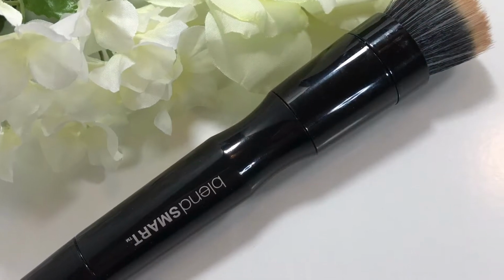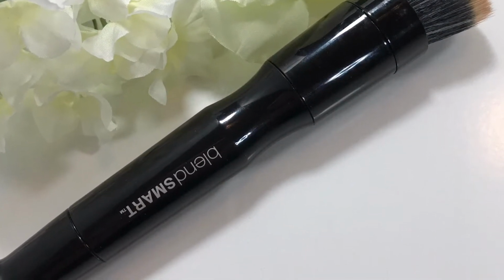NEW TOOLS! THE MAKEUP BULLET AND BLENDSMART BRUSH GRWM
I've got two new makeup application tools to demonstrate today - The Makeup Bullet fingertip sponge and the BlendSMART brush with highlighting head as well as the foundation head.  I'm showing you how to do them in a facial get ready with me.

** I received The Makeup Bullet as pr from the company. I received one blendSMART brush with foundation head at Cosmoprof North America, free of charge. I received the blendSMART brush with highlighting head free of charge through @Octoly. The Makeup Bullet and blendSMART brush gave me these items to try. I have not been paid and all opinions are my own honest opinion. **

I forgot to mention in the video that while the blendSMART brush gives a more even application of product, using less of it, it does take a little longer to do because you can blend to perfection.  And you will.

What I'm Wearing:
Kylie Cosmetics Vacation Palette
Covergirl Clean Matte BB Cream
Osmosis Pressed Powder Base
Maybelline Master Chrome Metallic Highlighter
Laura Geller Diamond Dust Powder Illuminator

Pixi Beauty Pretties MaryamNYC Strobe and Sculpt Palette
Eddie Funkhouser Sidestreet Blossom
Pixi Beauty Lip Contour liner Natural Rose
Pixi Beauty Makeup Setting Spray

with the CODE: JG2017PB